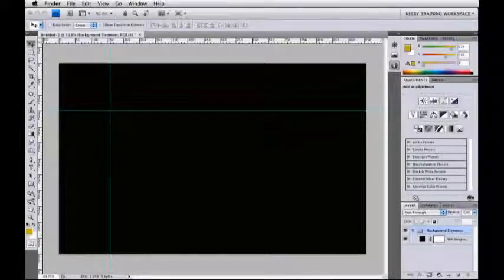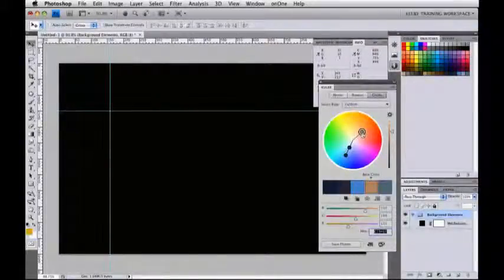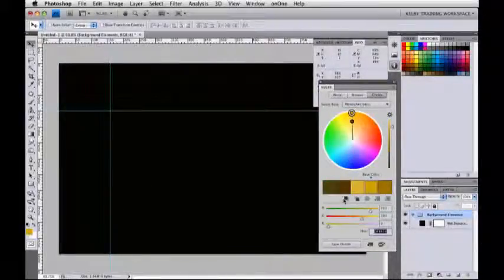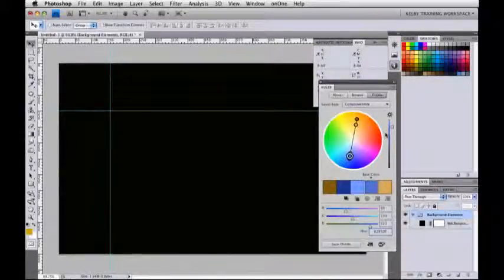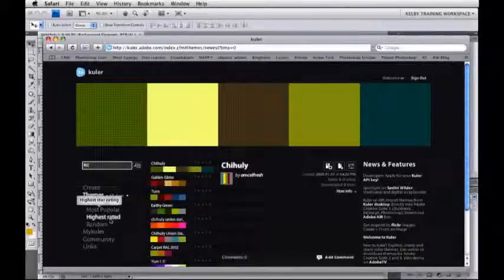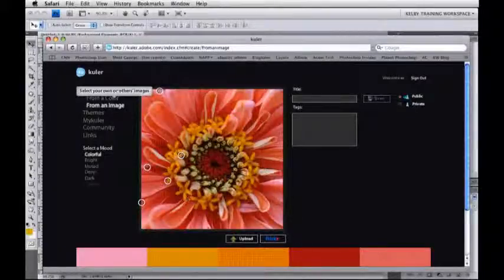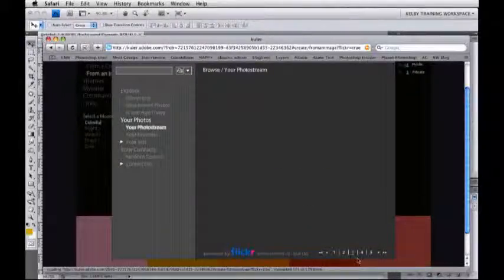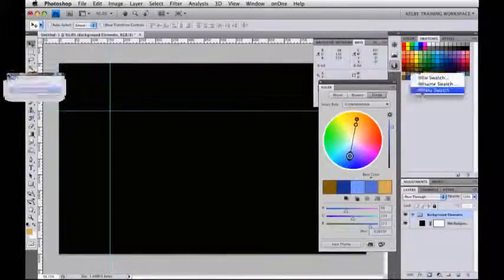03 Using Kuler in Photoshop CS4 for Color